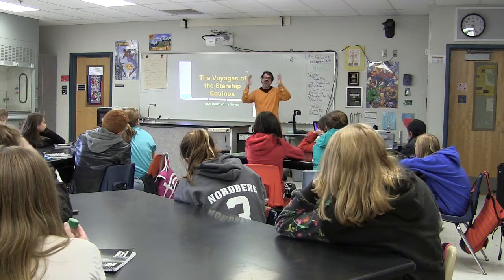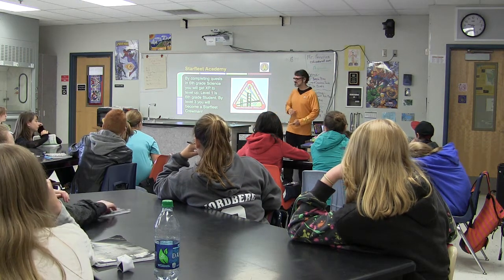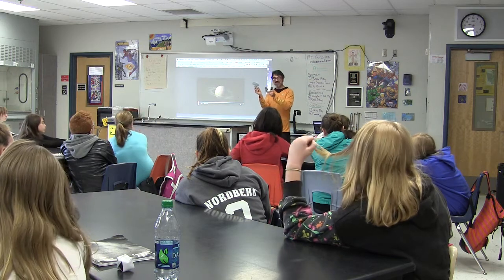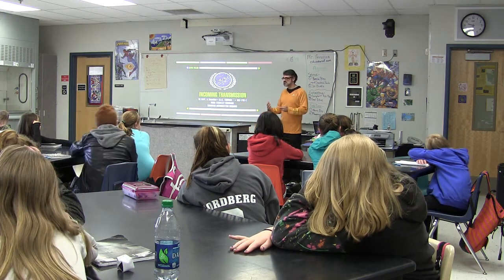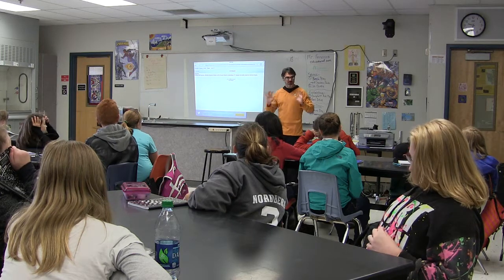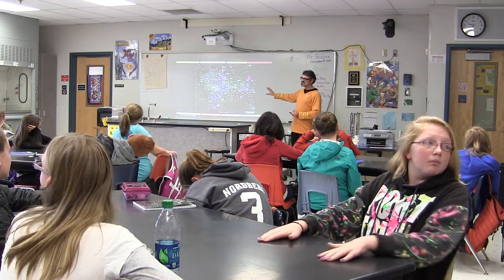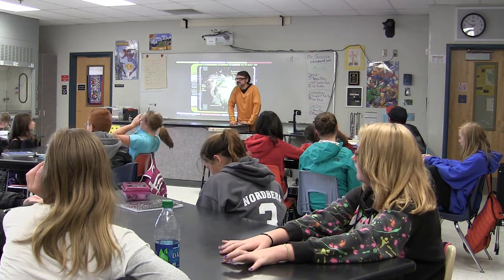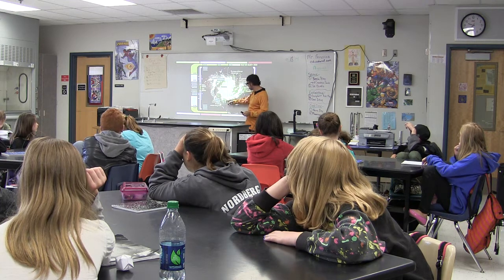Star Trek Intro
Mr. G introduces his Science students to our Science course theme based on the Star Trek universe. This will add a storyline to our gamified Science classes!